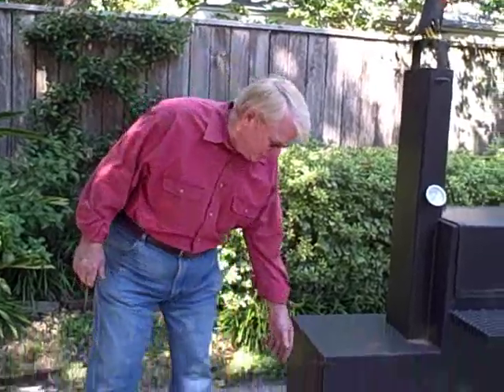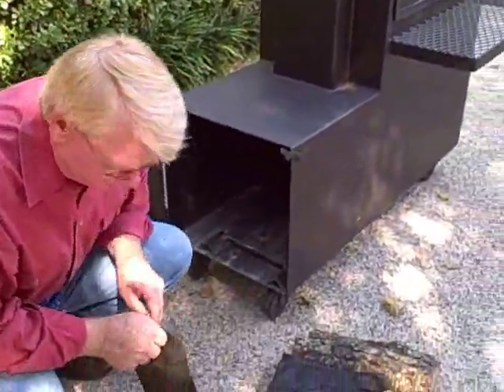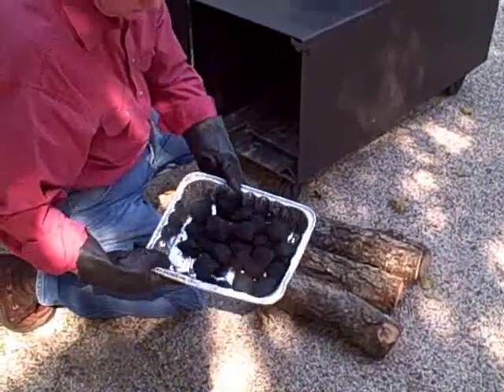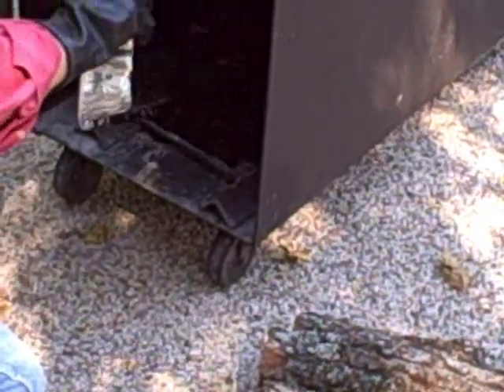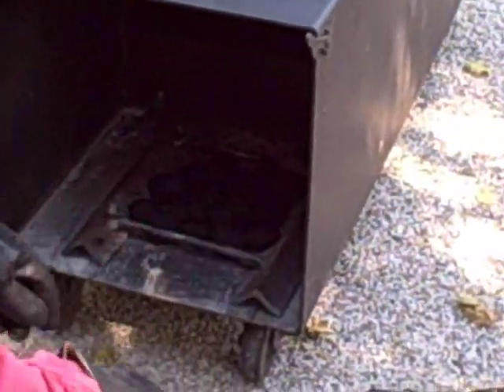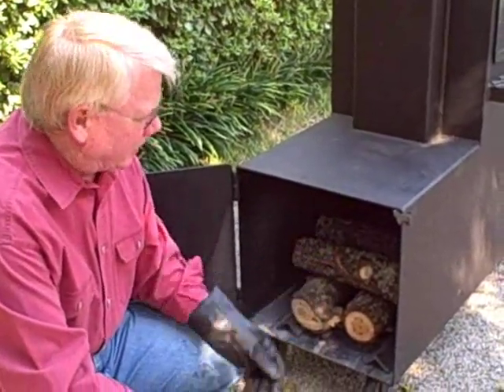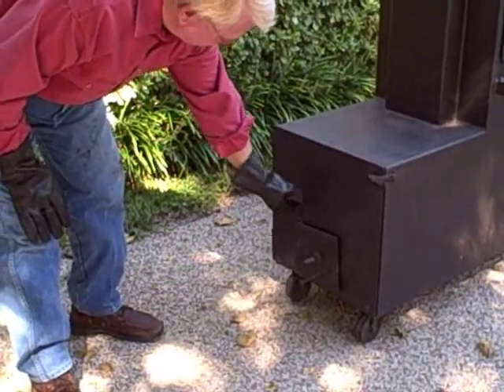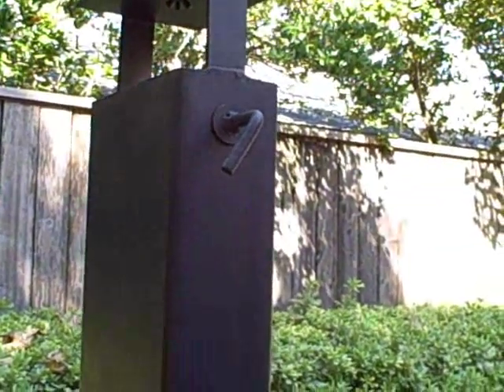How to Start a Smoker Fire in the Best Smoker Grill, BBQ Pit Invented - Houston TX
Houston Smokers, BBQ Pits.  Starting a fire in an Old Buzzard Smoker BBQ Pit is a breeze. Old Buzzard Smokers has a NEW, Unique, One of a Kind design for barbecue smokers for routing the smoke so you don't have to keep moving the food while cooking it. Just set it on the grill and relax till it's done! Old Buzzard Smokers also has a NEW, Unique Combination Smoker/Gas Grill you'll love. Cook with wood, charcoal or propane gas - You Decide! Also residential & commercial trailer smokers and free standing smokers.
We'll deliver locally in the Houston, TX area or ship anywhere in the USA.

My name is Mike Westergren and I've been smoking on conventional smokers (firebox on one end and smoke stack on the opposite end) ever since high school. I found that the conventional pit was always too hot on the firebox end of the pit which made me constantly rotate the meat from firebox end to smoke stack end of the pit to keep the meat from burning on the firebox end. I just knew there had to be a better way. So over a period of years through trial and error I finally found a simple yet effective design which is now known as the Original Old Buzzard Smoker.
I have also designed a combination barbecue smoker/gas grill. You can switch off from wood or charcoal to propane gas whenever you want to do some different type of grilling or smoking. It's a great concept and very popular. You won't find another like it anywhere!
From time to time I show up at a BBQ cook-off and let the Old Buzzard out of the cage to do some serious smoking and grilling. And that's your invitation to enjoy some really good BBQ. Give me a call at if you have any questions about my smokers or if you know about a local cookoff I can go to. I also love to get new recipes to try out on the old smoker.